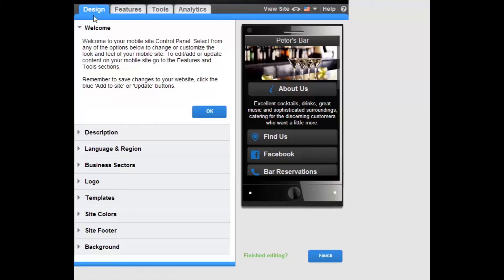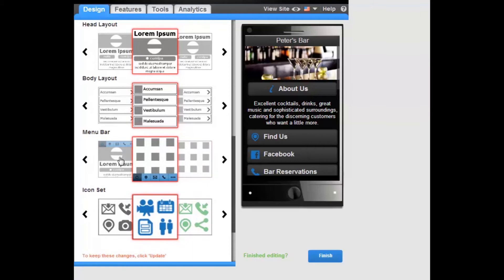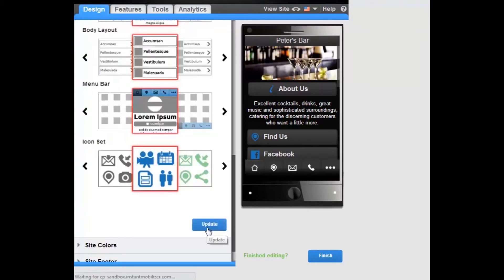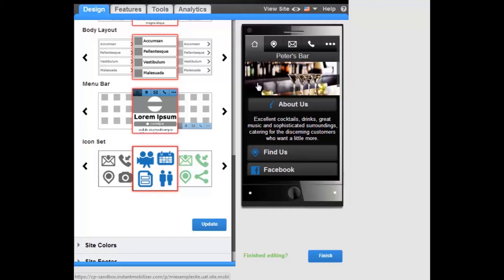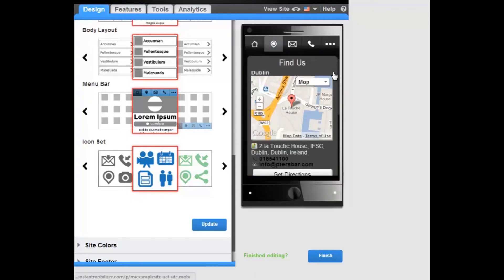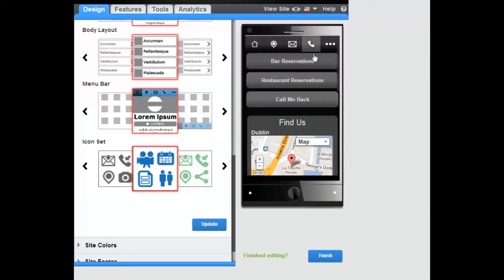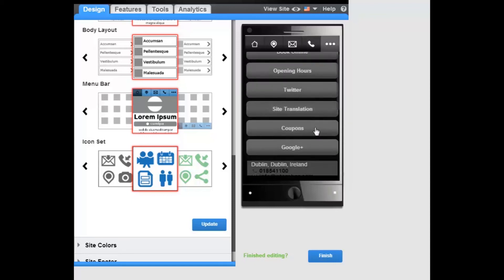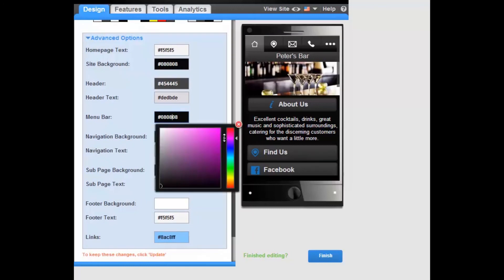Adding and using the site navigation menu bar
Watch this video to learn how to add a site navigation menu bar. This allows the site visitor to access information from any page of the site.